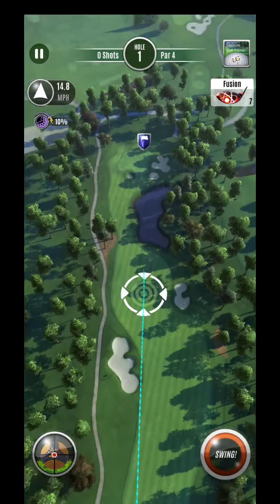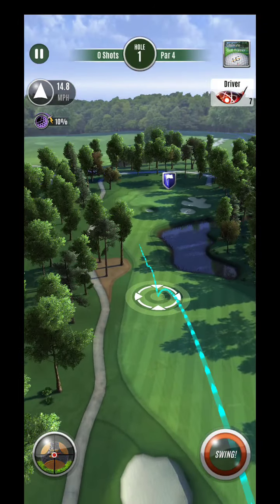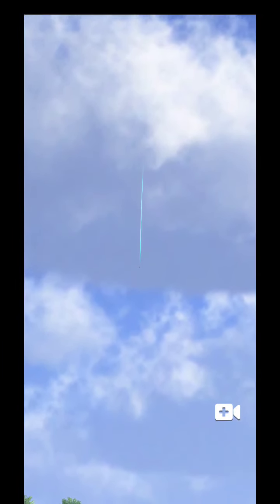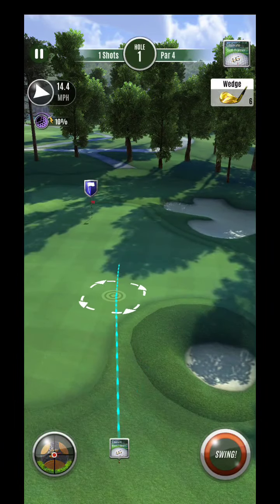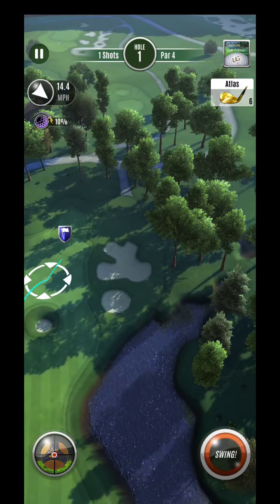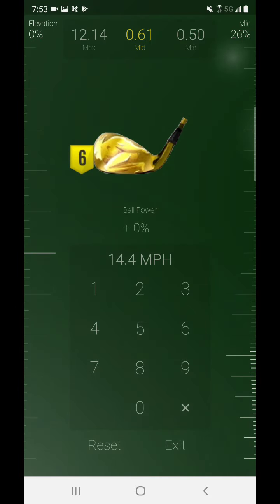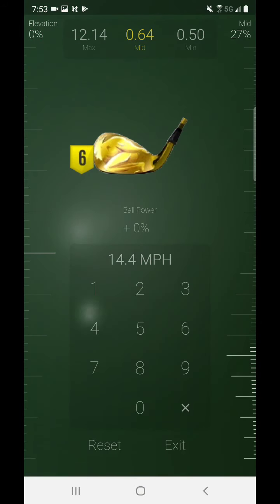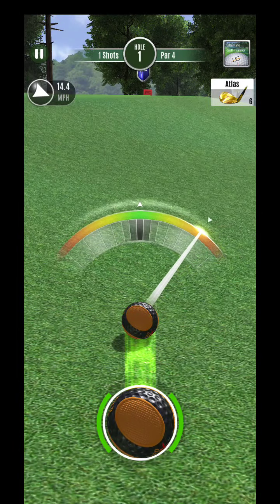Ultimate Golf Whispering Pines Hole 7 Par 4